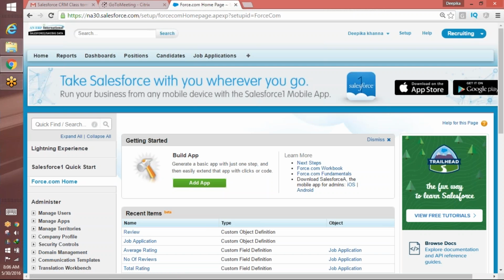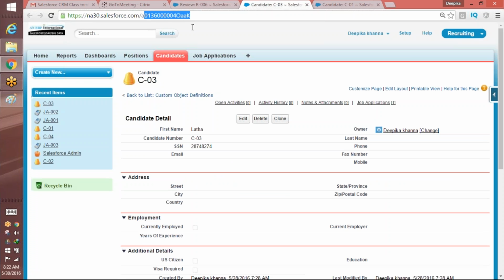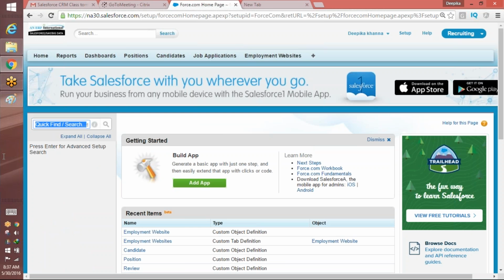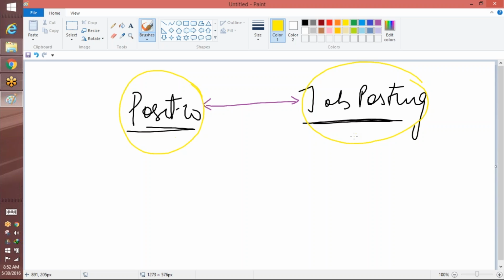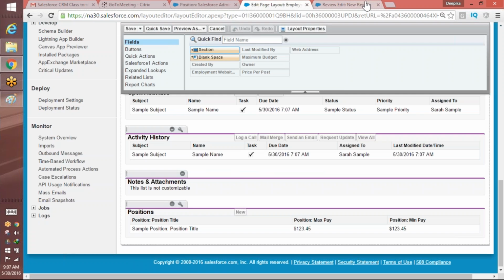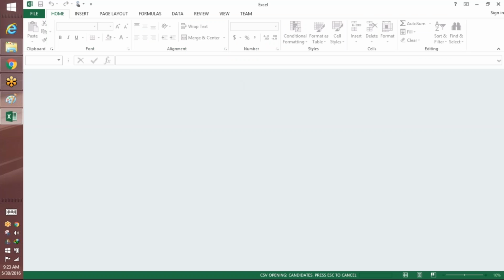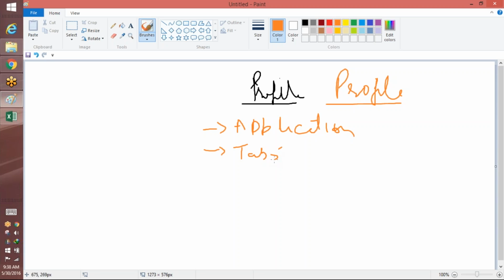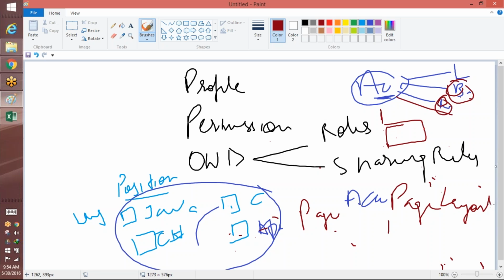Salesforce tutorial for beginners: Data import wizard in salesforce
data import wizard in salesforce,
data import wizard,
data import wizard salesforce,
salesforce relationships,
salesforce lookup relationship,
salesforce master detail relationship,
salesforce object relationships,
salesforce partner relationship management,
hierarchical relationship salesforce,
relationship queries in salesforce,
salesforce relationship